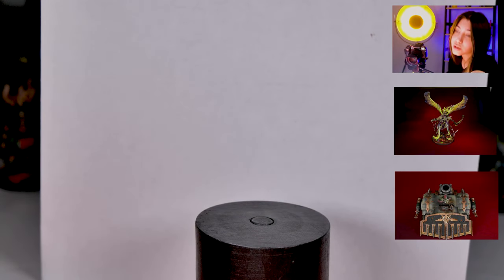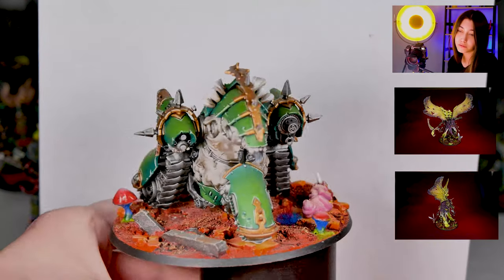ROTTING HORDE - LVL 4/5/6 MINIATURE SHOWCASE 4K